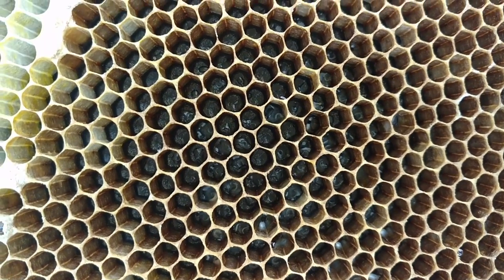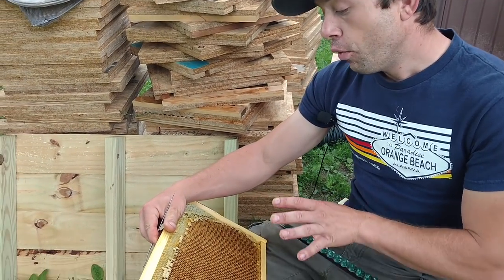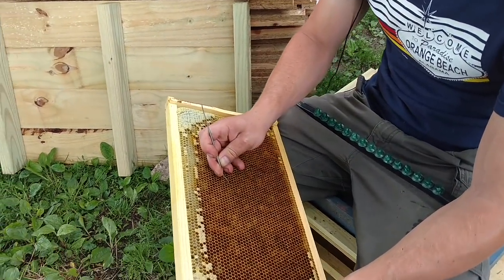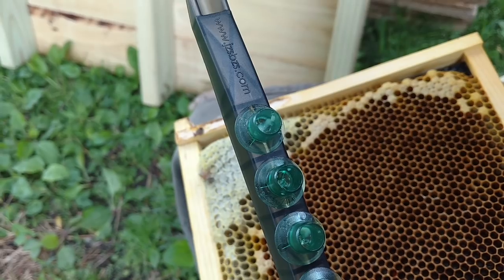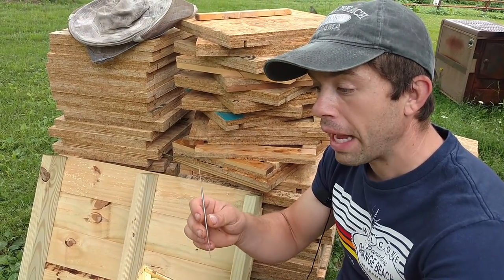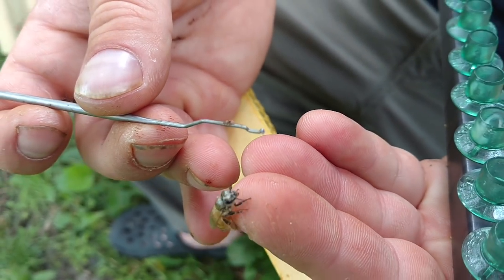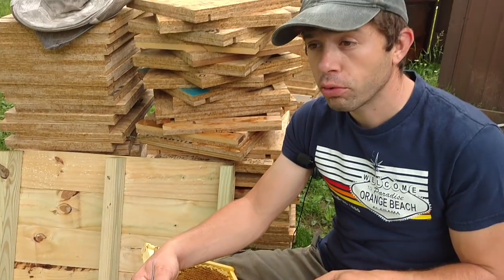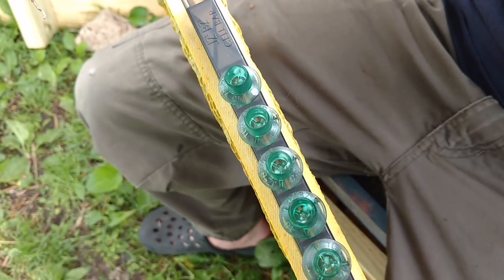Backyard Queen Rearing - Part 1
Making more queens because you can never have too many good queens!